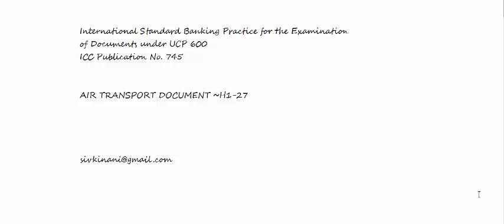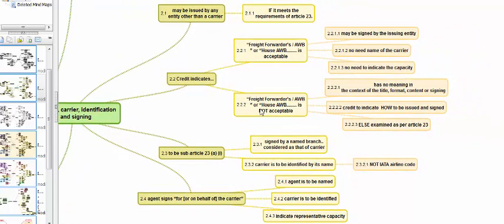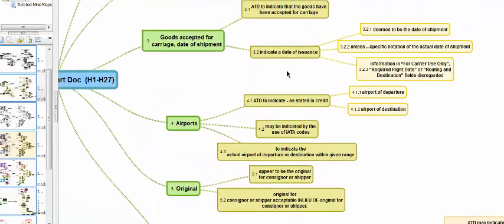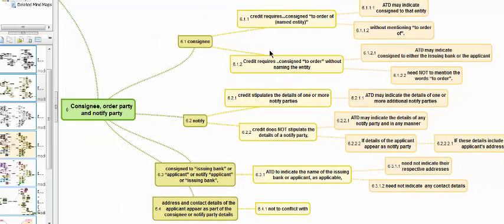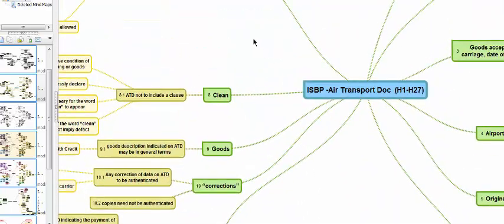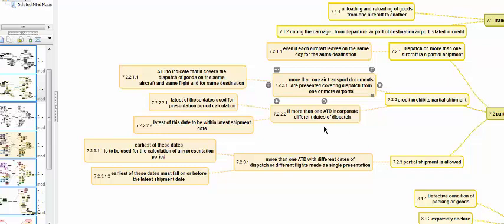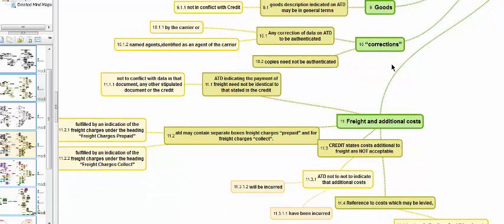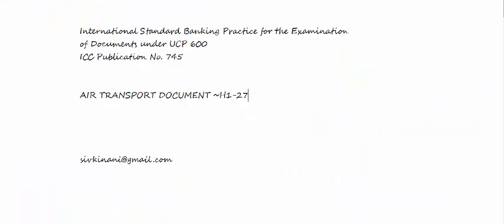ISBP 745 ~H1 H27~AIR TRANSPORT DOCUMENT 1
International Standard Banking Practice Icc Pub 745